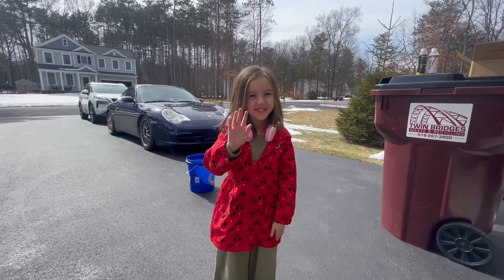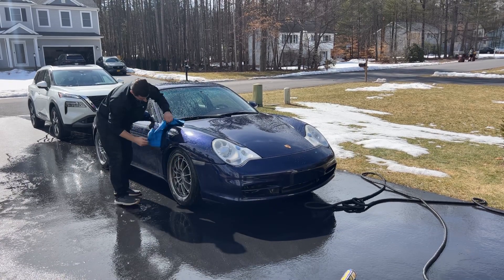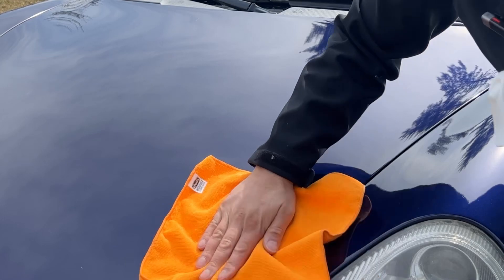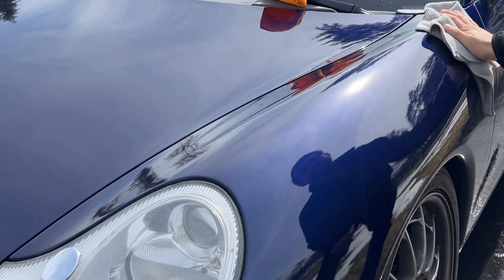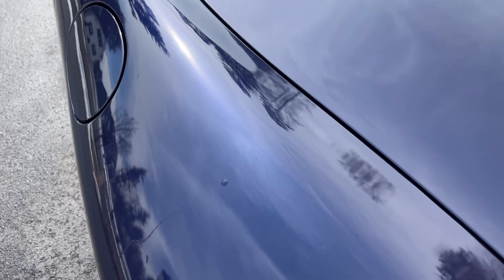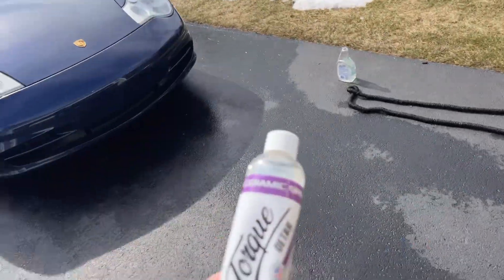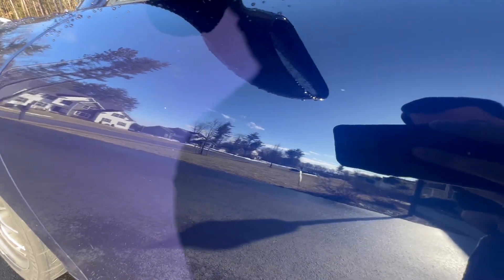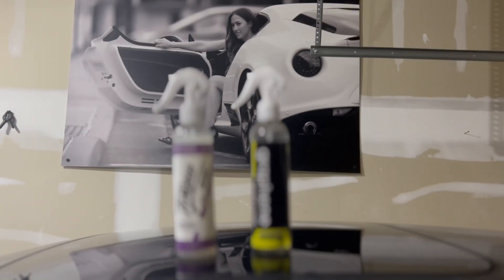TORQUE DETAIL GRAPHENE BURST COAT REVIEW: Fast and Easy Car Protection!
We review and test out the Graphene Burst Coat spray from Torque Detail on our 996.2 Porsche 911 Carrera. I’m very impressed by it and it exceeded my expectations.

-My Equipment-
Gimbal-Ziyhun Crane 2

72 inch Tripod

3 Suction Cup Mount